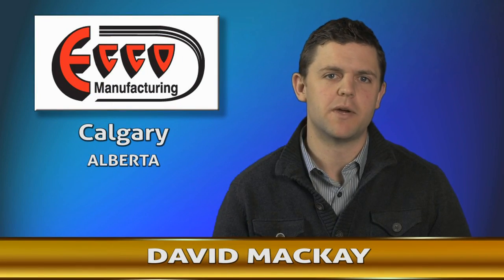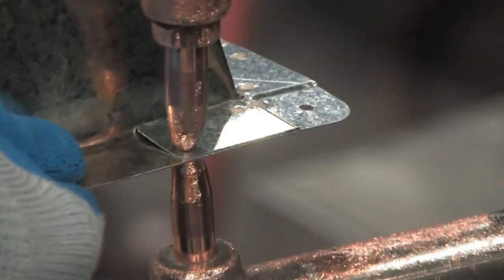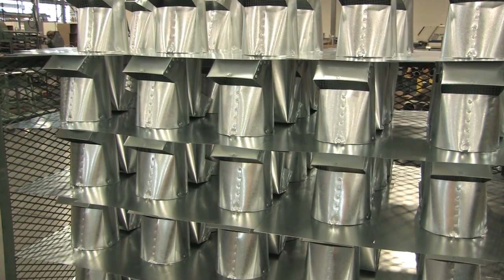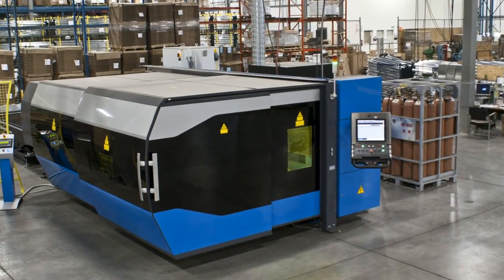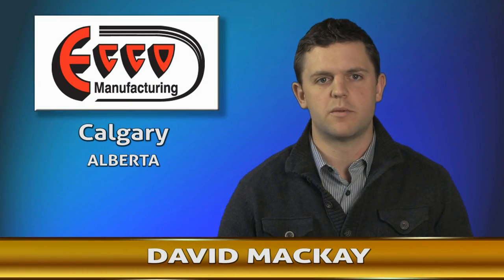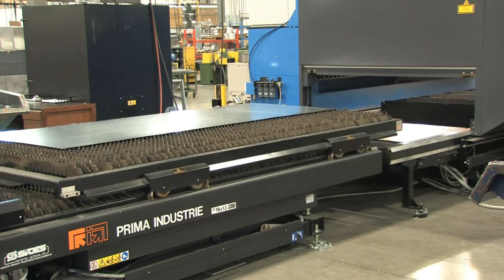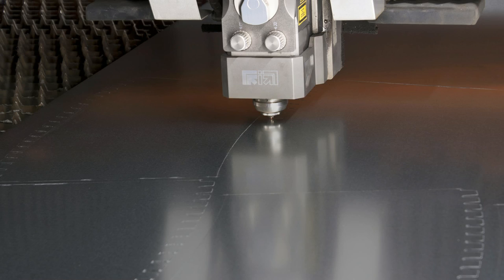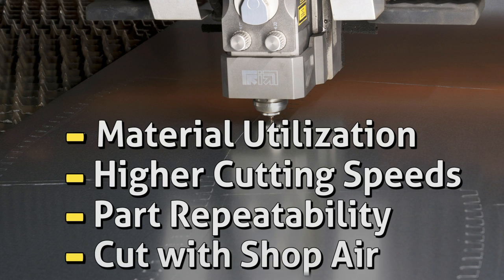ECCO Manufacturing - Prima Power Platino Fiber Laser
“We became sold on the fiber laser. We learned that the fiber optic has fewer consumables, it doesn’t need gas, it’s a newer but proven technology, and it’s perfect for cutting thin material.”

ECCO Manufacturing – the largest manufacturer and supplier of sheet metal products in Canada.

Prima Power
555 W. Algonquin Rd.